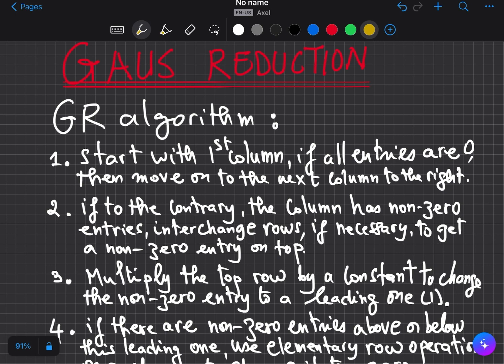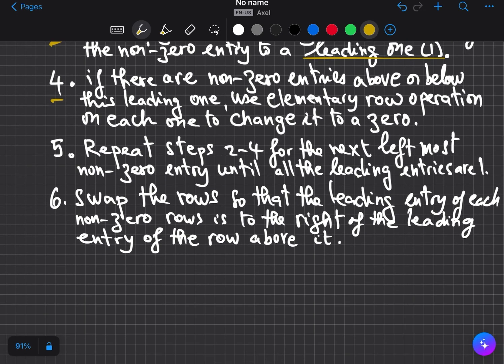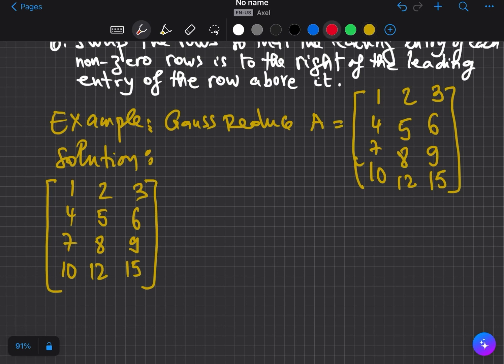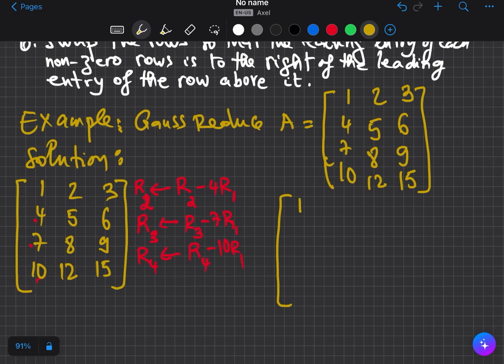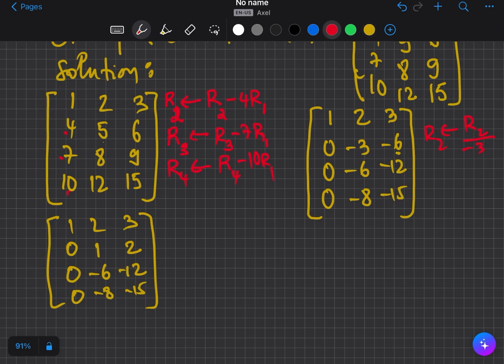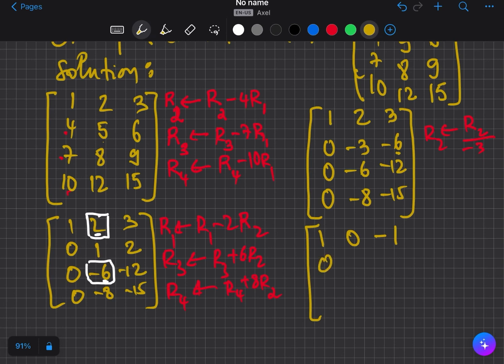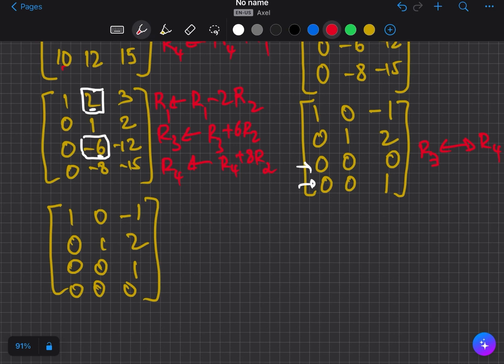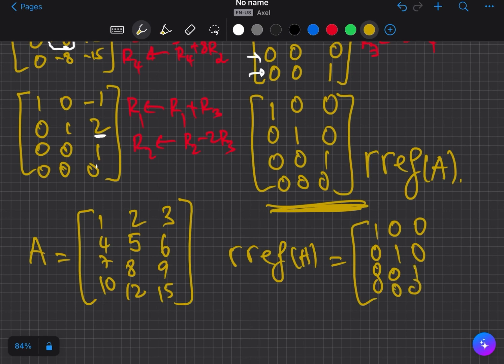Gauss Reduction 02